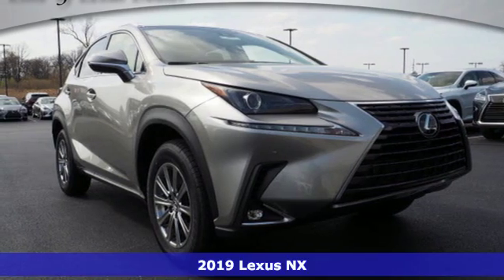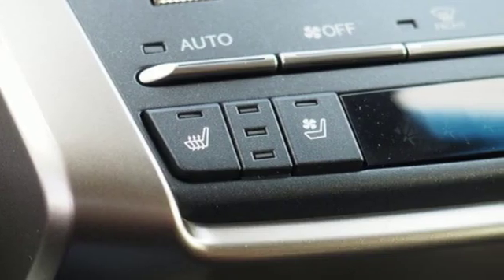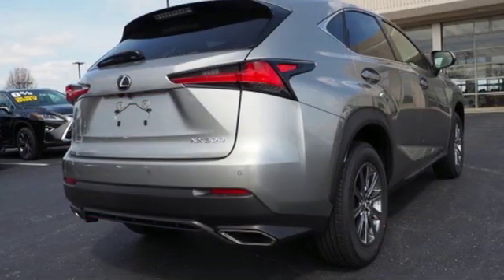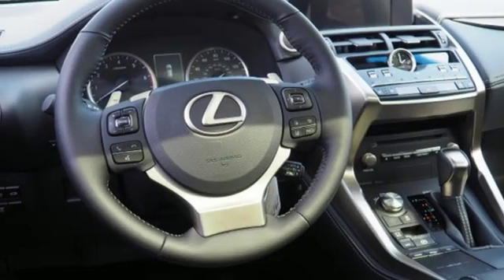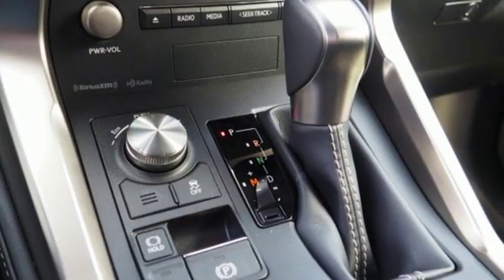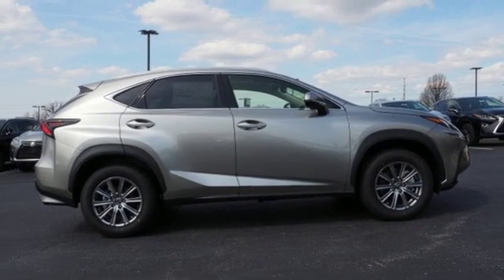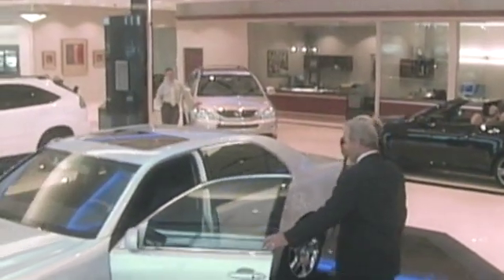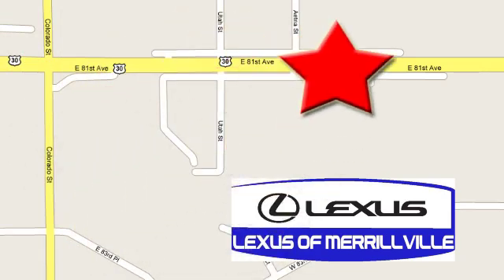New 2019 Lexus NX Crown Point Valparaiso, IN M9376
Year: 2019
Make: Lexus
Model: NX
Trim: 300 Base
Engine: 2.0L 16V DOHC
Transmission: 6-Speed Automatic
Color: Silver
Interior: Black
Stock #: M9376
VIN: JTJBARBZ0K2207143
Silver 2019 Lexus NX 300 Base AWD 6-Speed Automatic 2.0L 16V DOHCbrbrRecent Arrival! 22/28 City/Highway MPG

Address:
3957 US 30 hwy
Crown Point Valparaiso, IN 46410